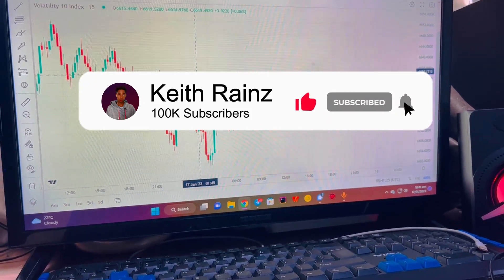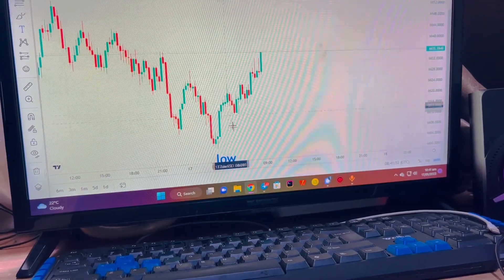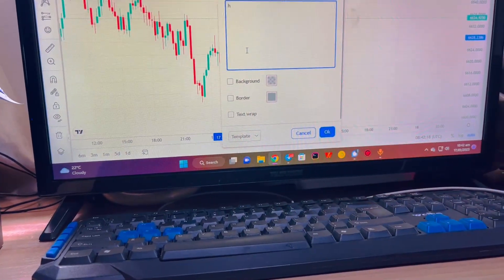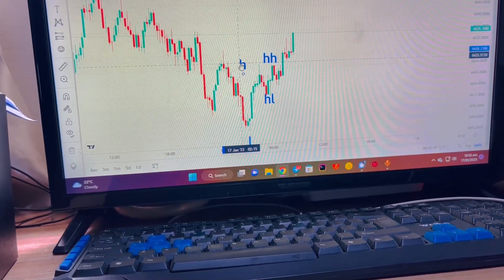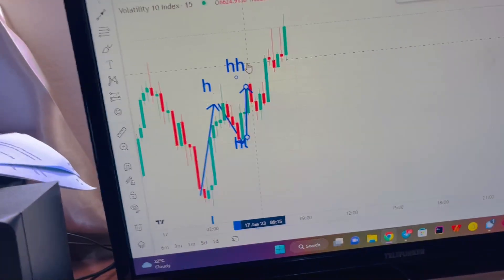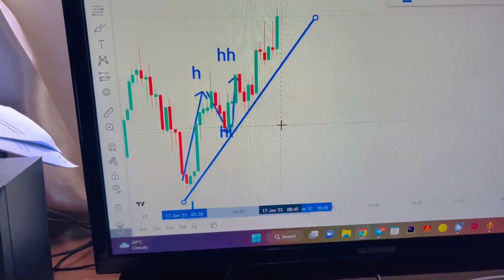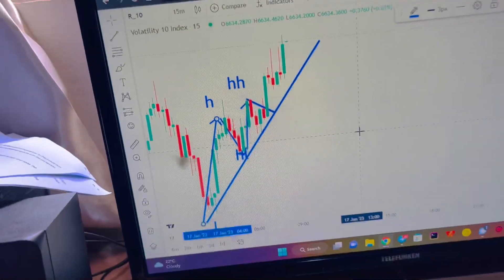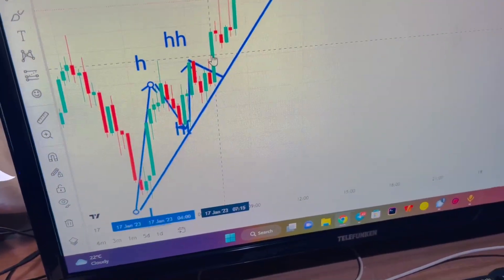Volatility 10 Index Morning Setup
The forex broker I have been using since 6years ago MT5 BROKER I USE